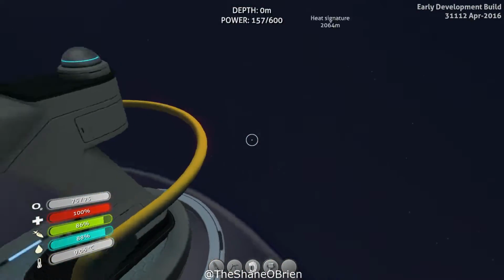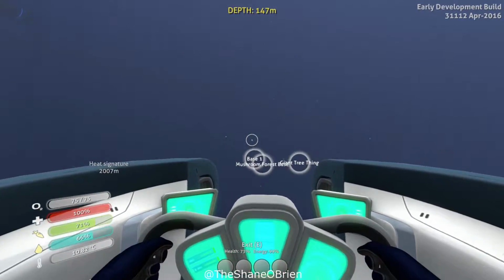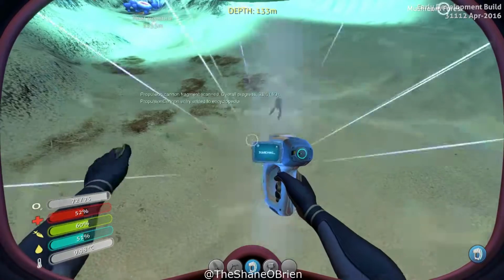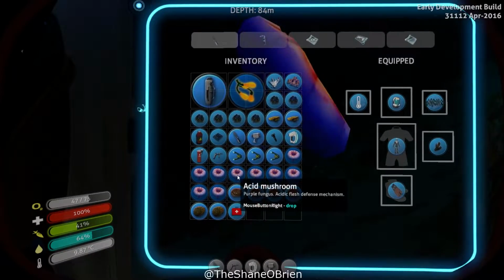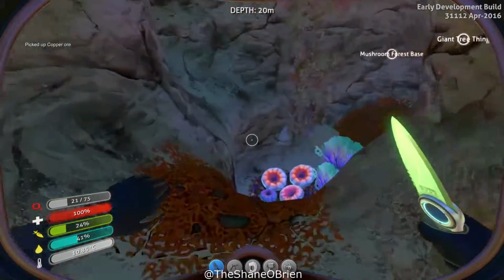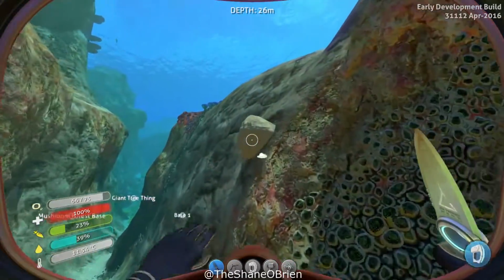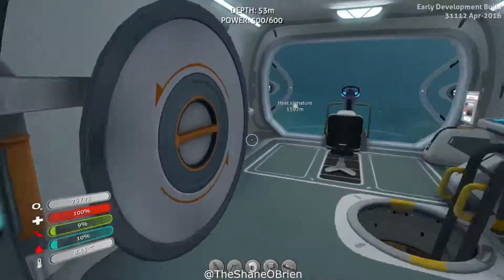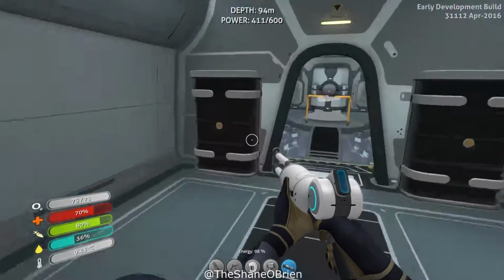The Life Subnautica - Part 5 - Sea Farm Sim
We start by continuing to explore the Koosh Zone, then we spend most of this video gathering resources to start building our base in the Grand Reef.

Unfortunately the stream cut out halfway through and I didn't realise my mic had stopped recording =( However, I sped up the last half and recorded my thoughts on what I was doing, planning to do and hoped to do =D